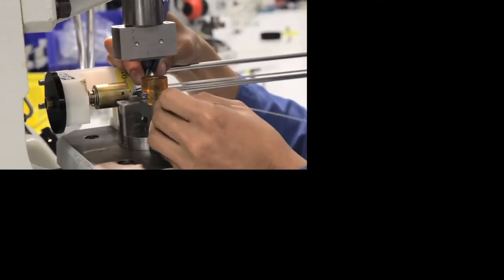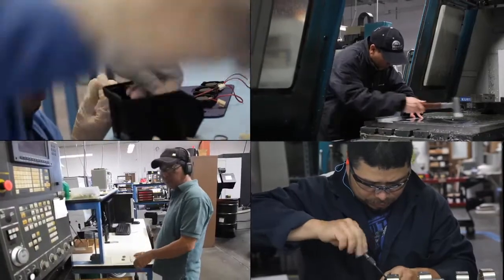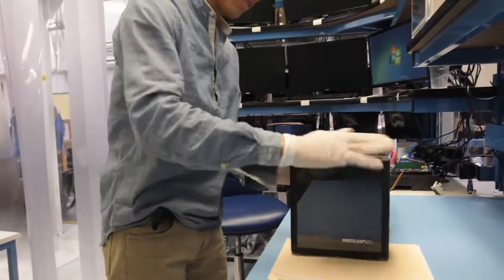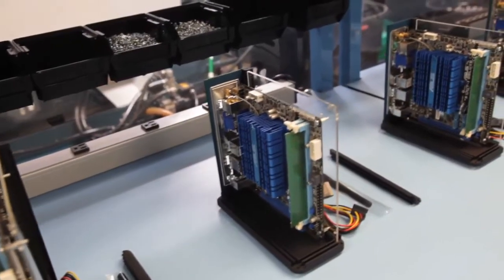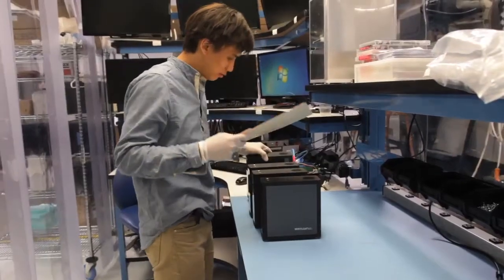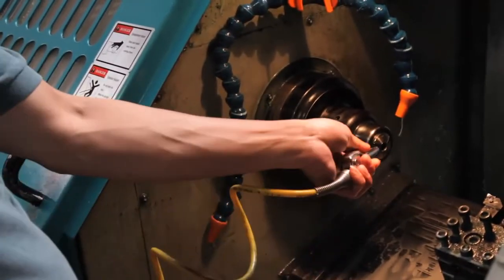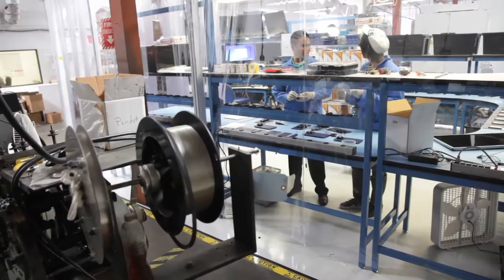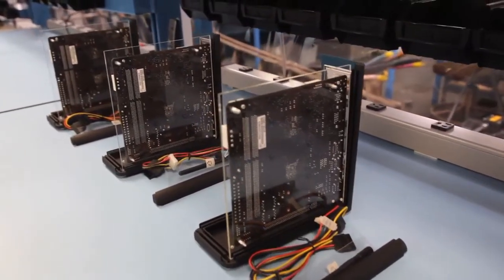Made in the Bay Area: Part 3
White Leaf, USA builds desktop computers right here in Silicon Valley.